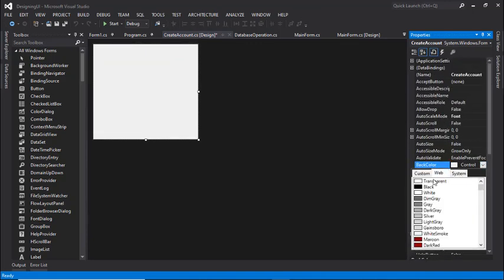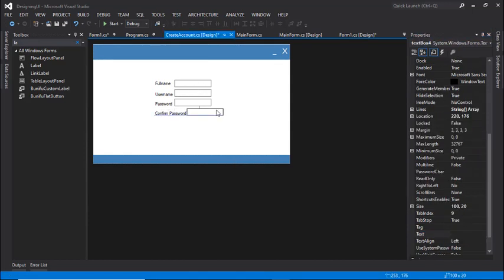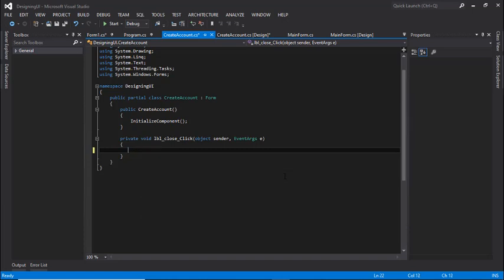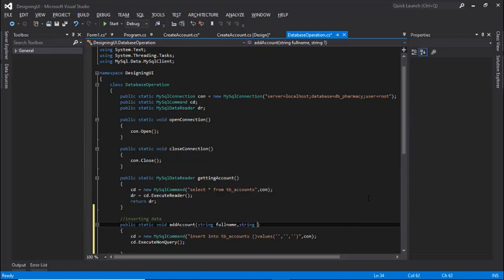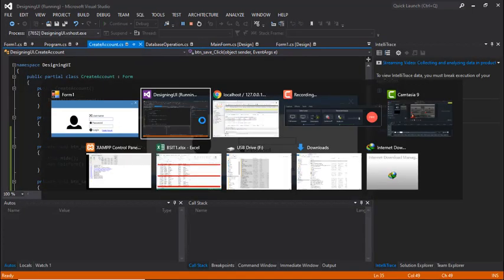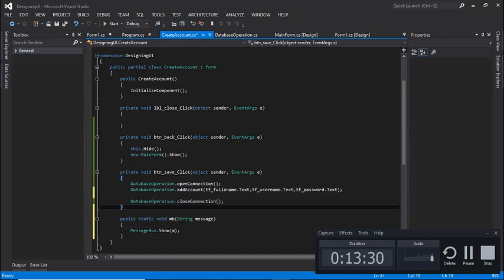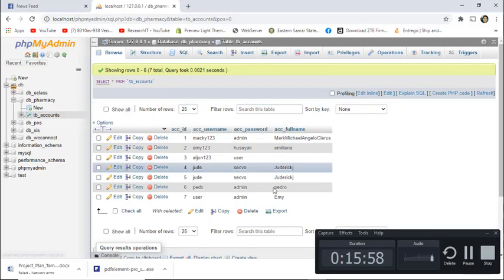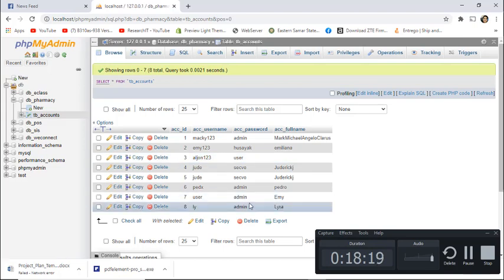C# Series Part 4- Adding Accounts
The video shows how to insert data from c# to database. Also it shows how to create functions for clearing fields and modified function for the message box in order to re-use certain event.